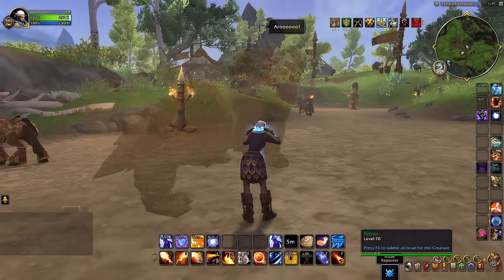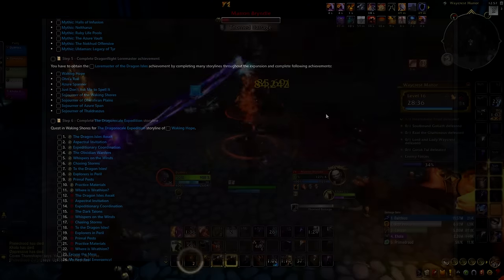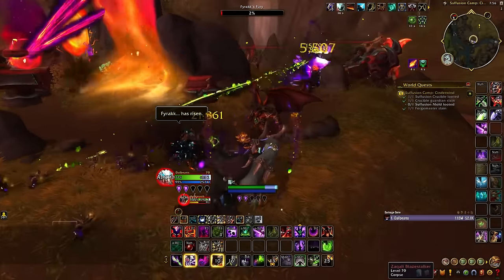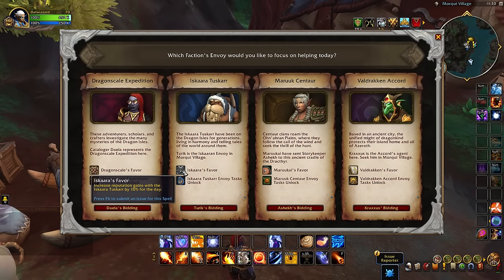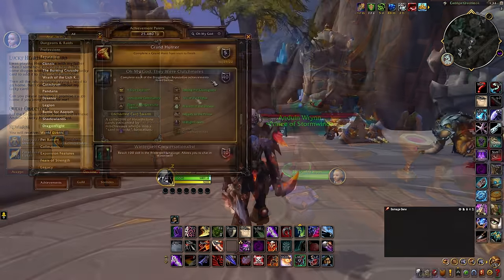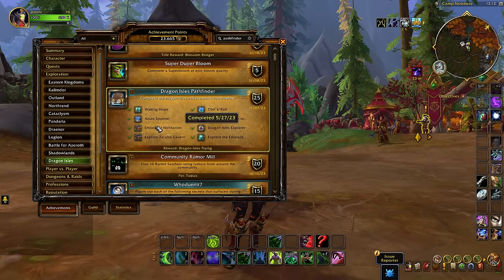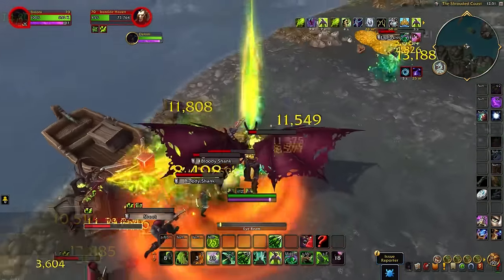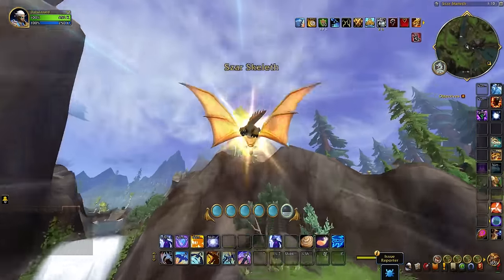How To Get TAIVAN As A Mount In 10.2.6! A World Awoken Achievement Dragonflight Guide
Track your progress with WoW Track if you need help organizing your progress:

Timestamps

0:00 HOW TO GET TAIVAN ACHIEVEMENT GUIDE!
1:44 Complete All 3 Dragonflight Raids
2:23 Myths of the Dragonflight Dungeons
2:53 Loremaster of the Dragon Isles
3:33 Friend of the Dragon Isles
4:08 Dragon Quests
5:42 Oh My God, They Were Clutchmates
7:02 Pathfinder
7:20 Across the Isles
8:00 You Know How To Reach Me
8:37 Que Zara(lek), Zara(lek)
8:57 Dream On
9:27 Now THIS Is Dragon Racing!